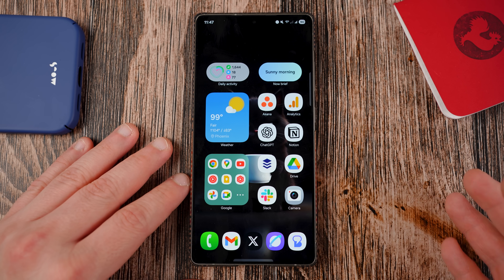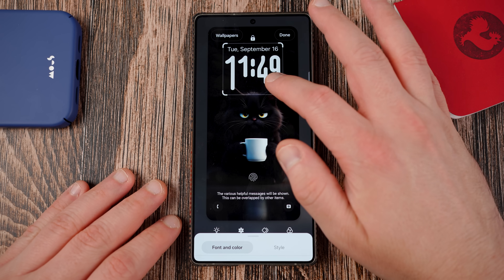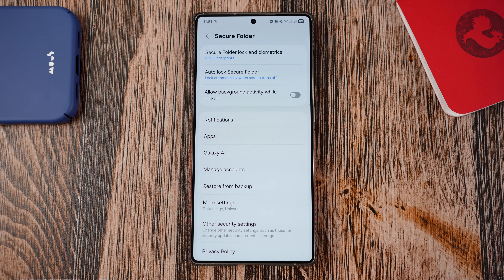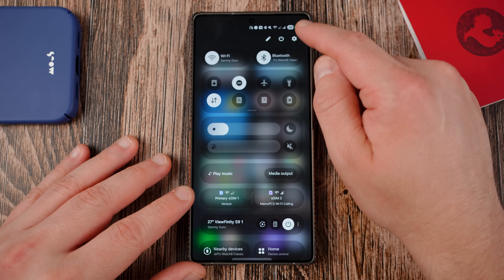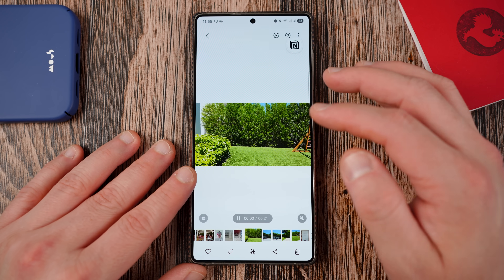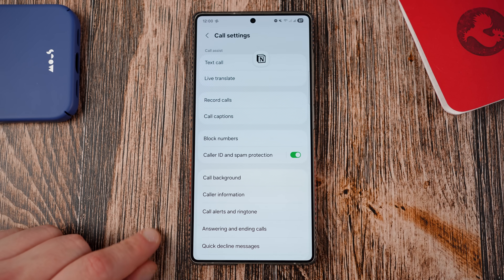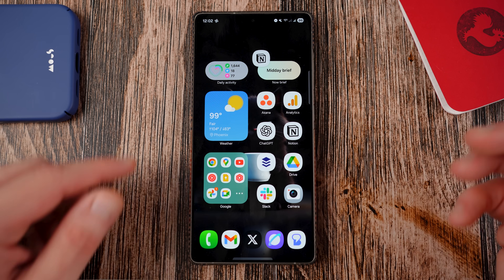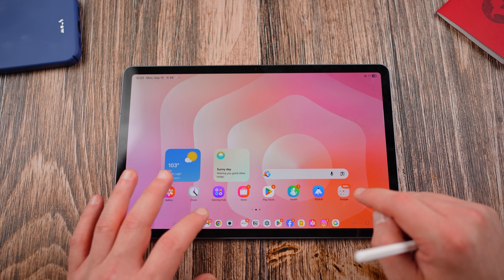Samsung One UI 8.0 Update For Galaxy Smartphones - First 10 Things To Do!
00:00 Intro & 1 UI 8 Overview
01:14 Adaptive Lock Screen Clock
02:58 Upgraded Secure Folder Features
05:24 Now Brief & Now Bar Updates
07:03 Audio Eraser in Gallery
07:35 New Wallpaper Features
08:46 Call Captions Feature
09:36 Enhanced Multitasking & Split Screen
10:44 Other Notable Upgrades
12:06 New Samsung Dex Experience
12:28 Final Thoughts & Outro